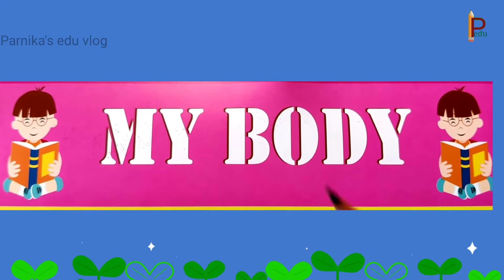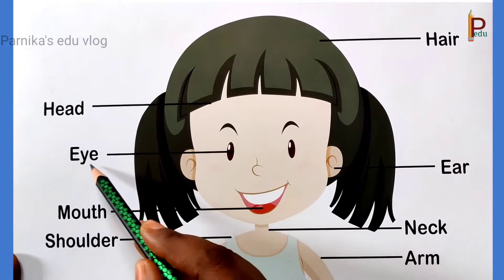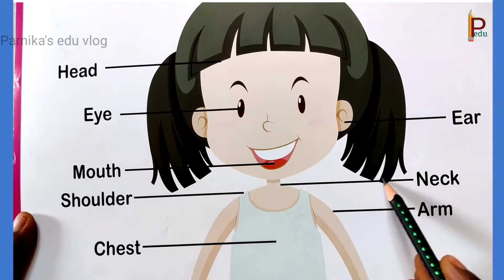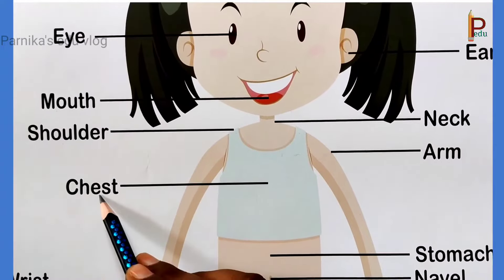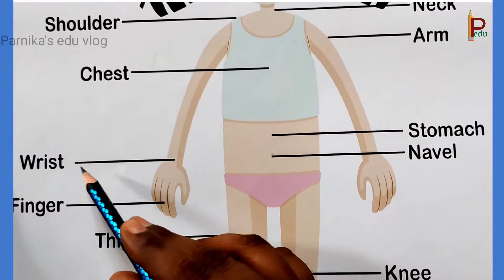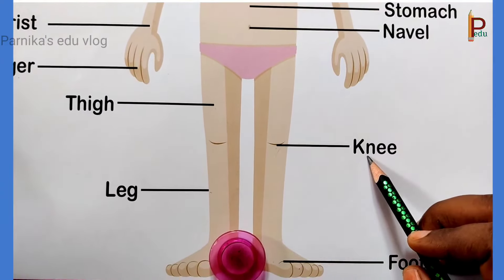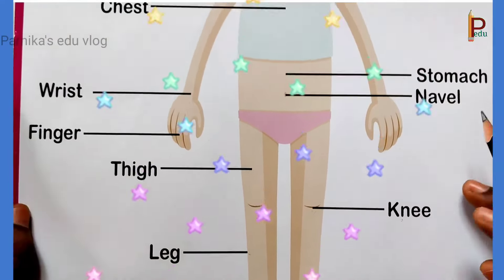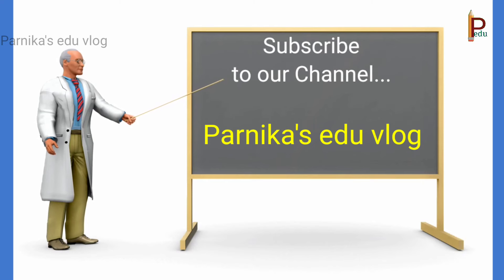My Body Parts for kids || Learn Parts of the body || Preschool Learning video